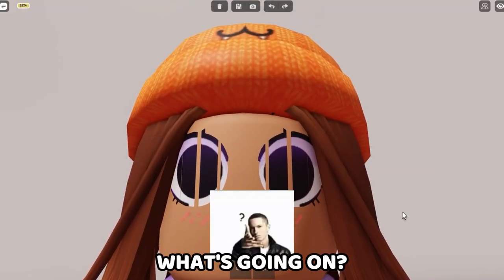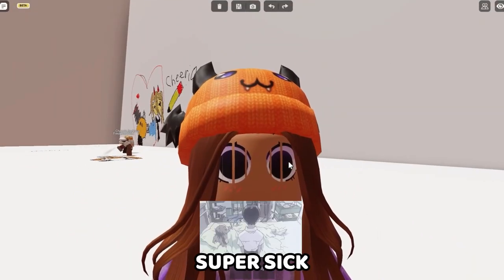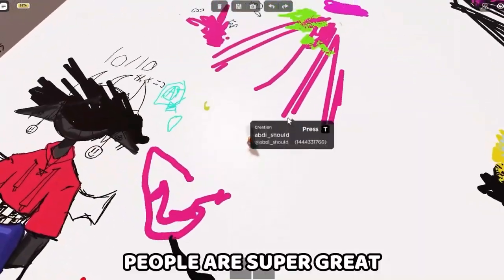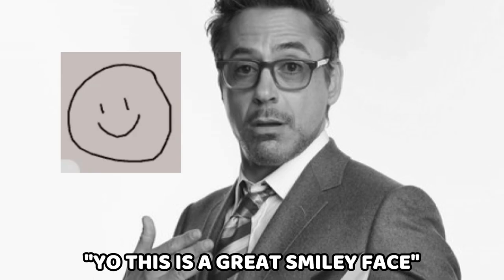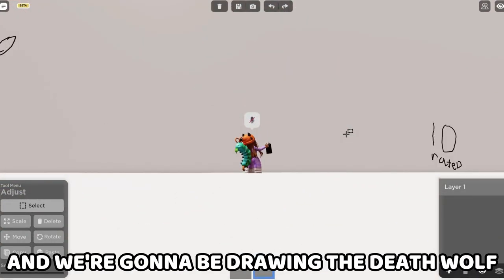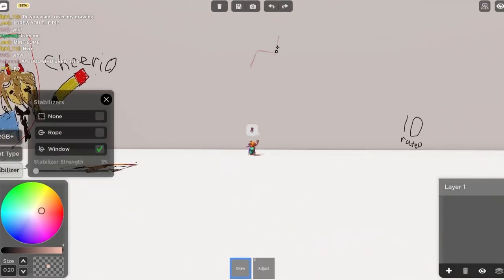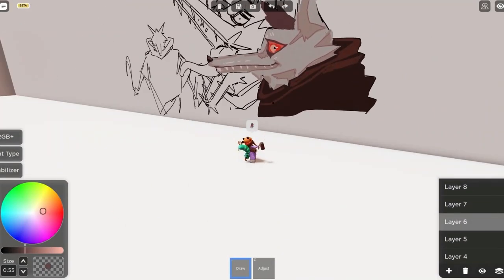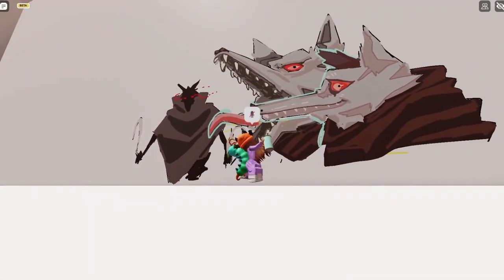NEW ROBLOX ART GAME✨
Sorry for the lack of vids homies work kicking my butt